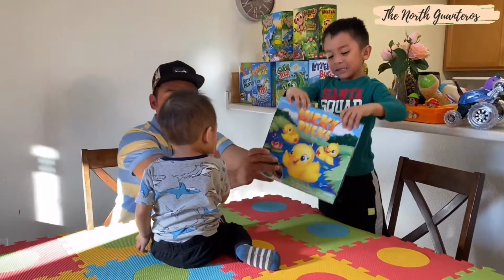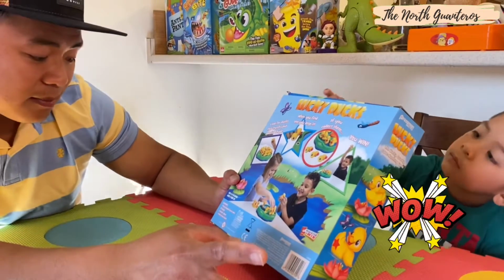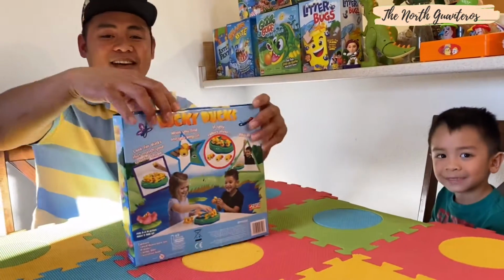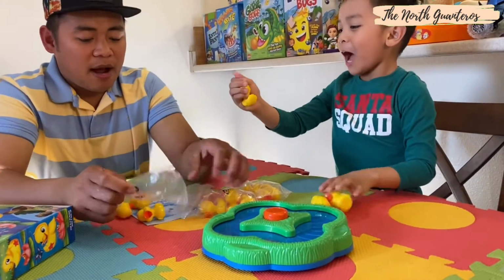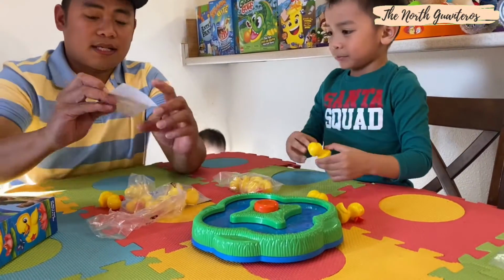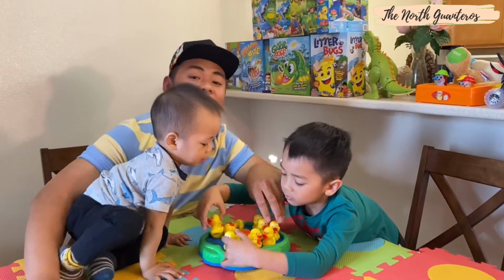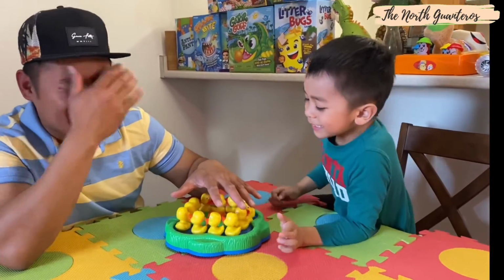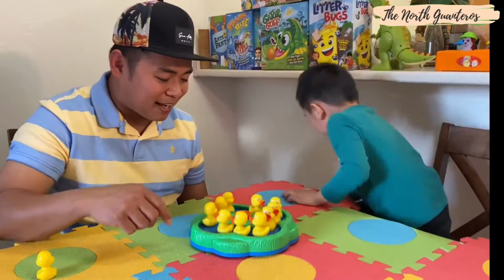LUCKY DUCKS GAME! MATCHING GAME! The North Guanteros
Hello Everyone,
in todays video, we will be playing the PRESSMAN LUCKY DUCKS GAME!
Its a matching game,
come and join us as we play this game with my kids...
i hope you will enjoy our video today..

Xoxo,
The North Guanteros

📩credits to VLLO music

👨‍👩‍👦‍👦- the north guanteros
🤵‍♂️-wintersummer_fallspring
👸🏻-aangelicaih.g
👦🏻-ssybieh.g
👶🏻-Azryle.h.g